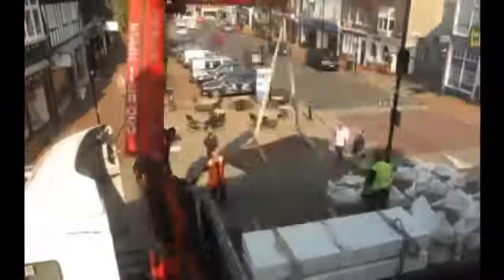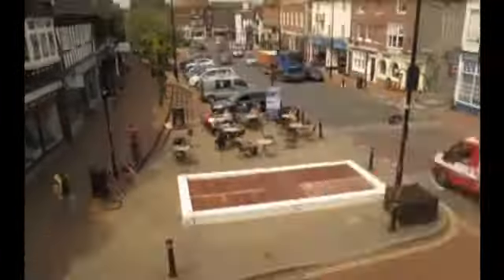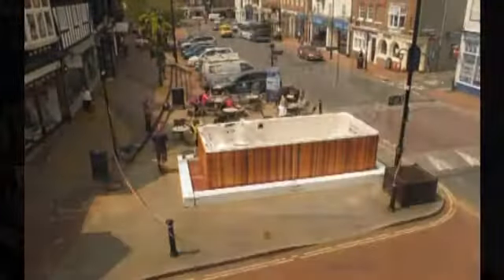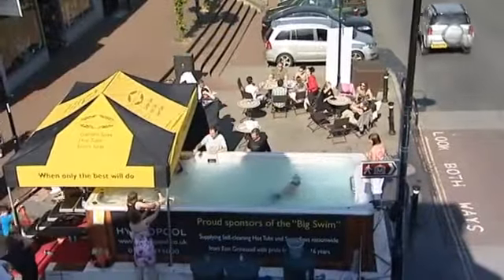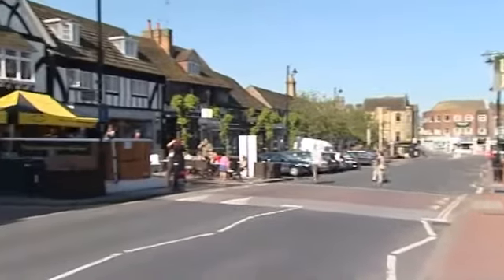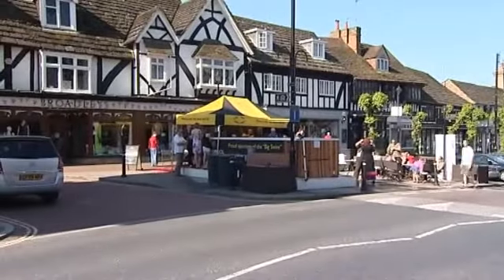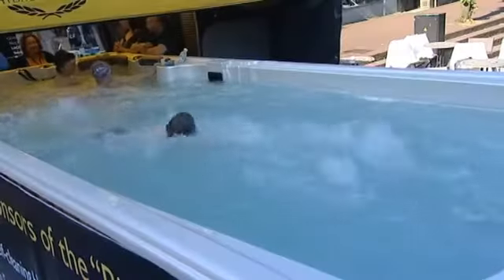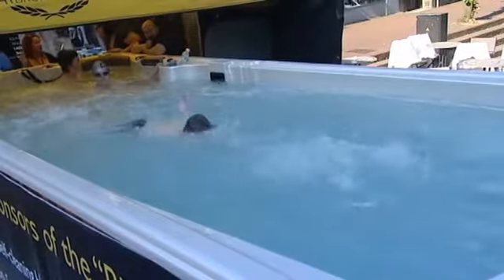Hydropool Sponsor Big Swim in East Grinstead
Hydropool UK donate Hydropool 19FX to East Grinstead Swimming Club to swim 100 Miles in 50 Hours to celebrate 100 years of East Grinstead Swimming Club